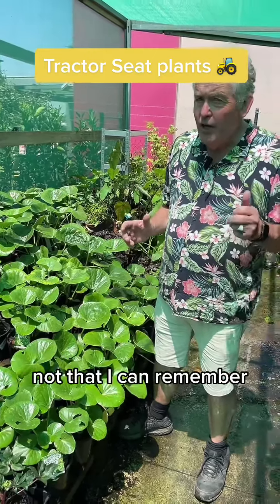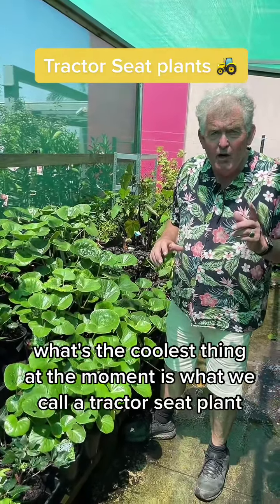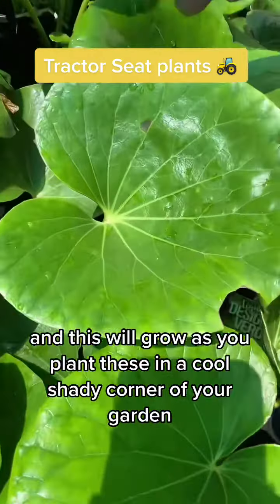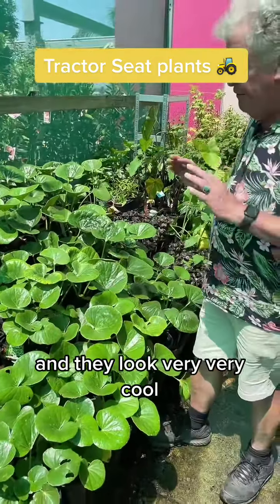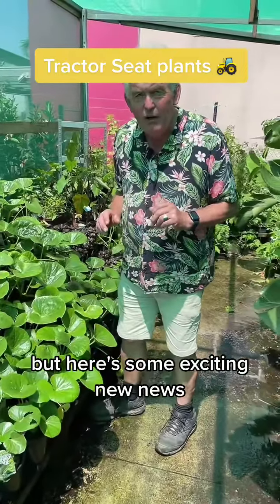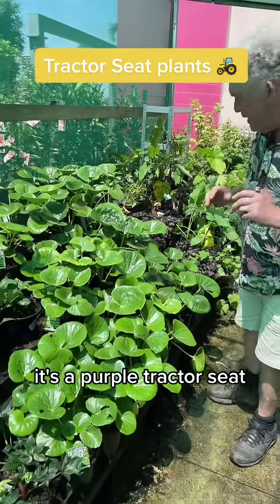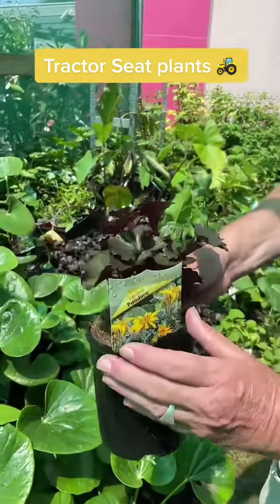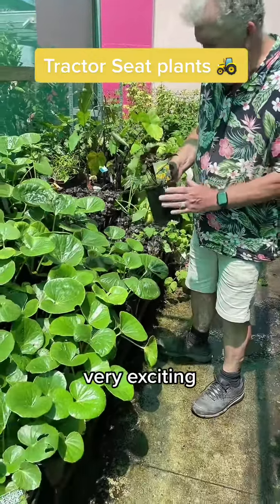Check out the Tractor Seat plants 🚜 amazing 🤩